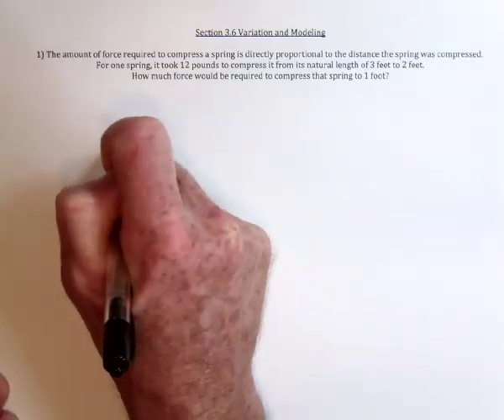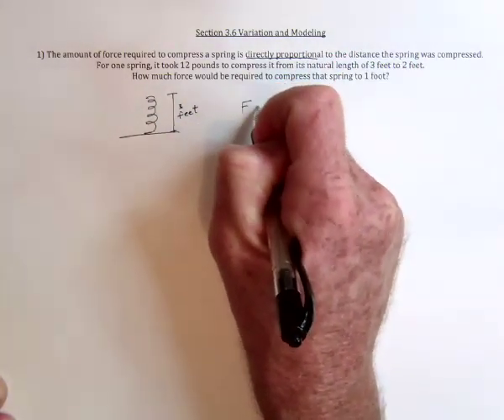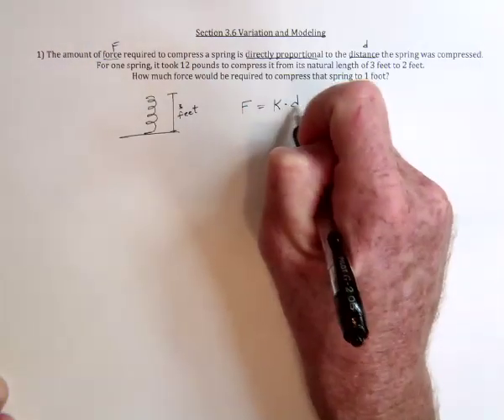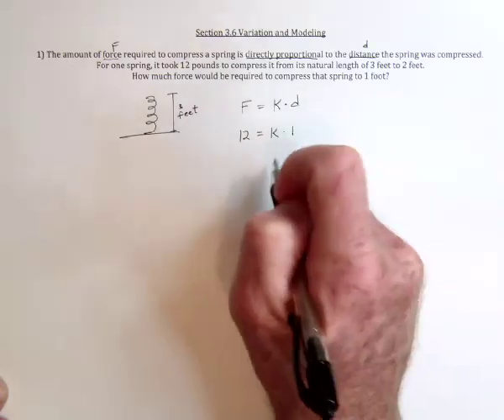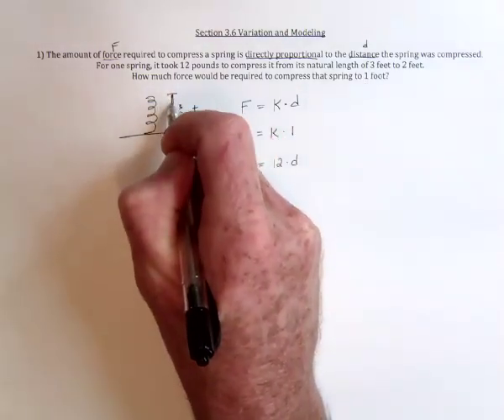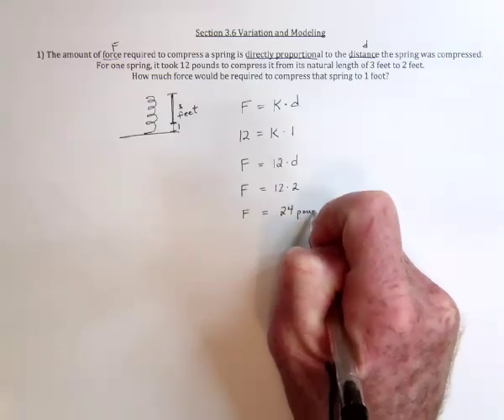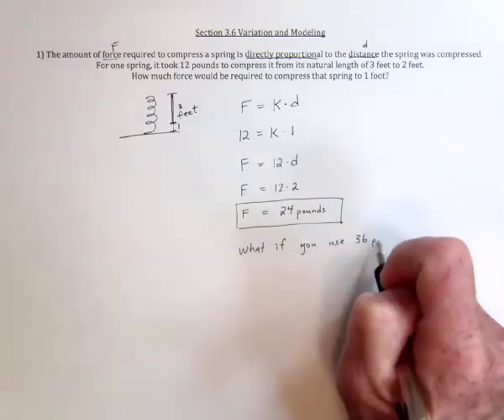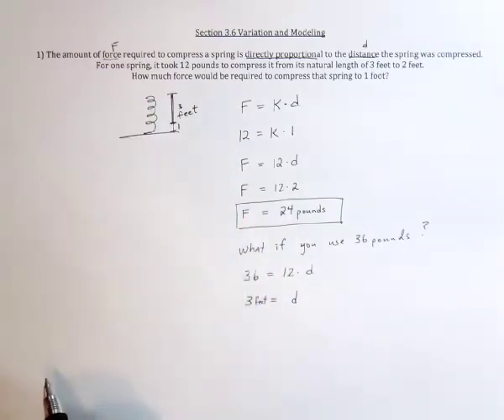44 Variation and Modeling 1